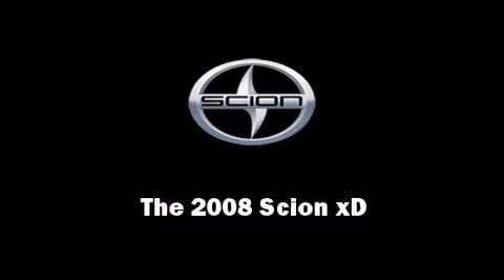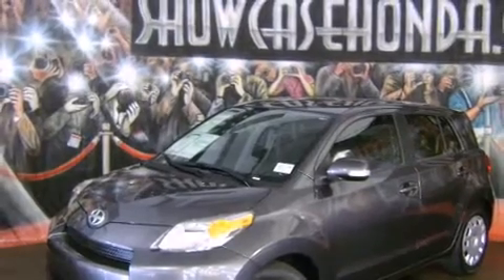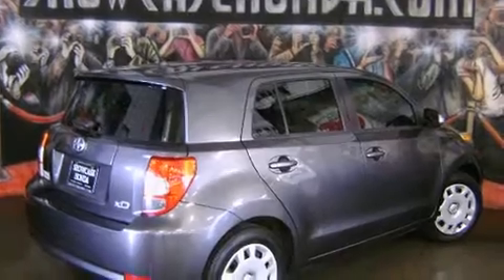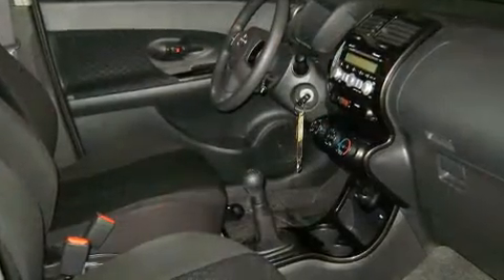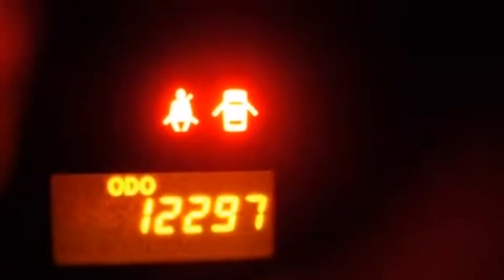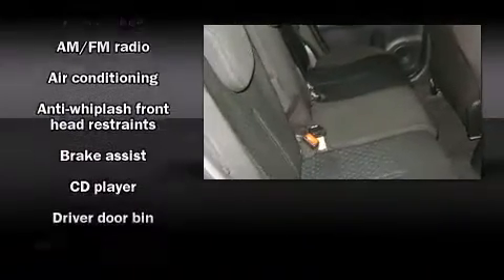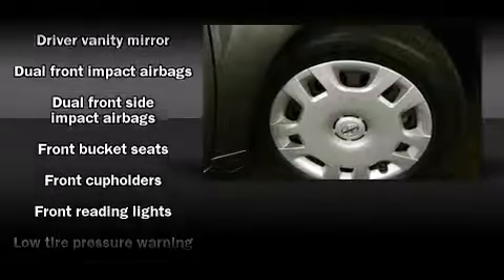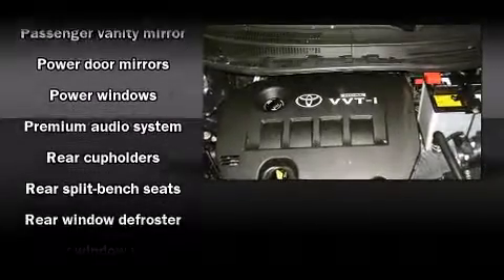2008 Scion xD Hatchback in Phoenix, AZ 85014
Showcase Honda
1333  East Camelback Rd

Sensibility and practicality define the 2008 Scion xD. This 4 door, 5 passenger hatchback still has less than 15,000 miles! Smooth gearshifts are achieved thanks to the efficient 4 cylinder engine, providing a spirited, yet composed ride and drive. Top features include power windows, a trip computer, front bucket seats, air conditioning, turn signal indicator mirrors, remote keyless entry, cruise control, and a split folding rear seat. Storage solutions are integrated throughout the interior, demonstrating thoughtful attention to detail Premium sound drives 6 speakers, providing you and your passengers a sensational audio experience. Passengers are protected by various safety and security features, including: dual front impact airbags, head curtain airbags, brake assist, anti-whiplash front head restraints, and ABS brakes. A Carfax history report provides you peace of mind by detailing information related to past owners and service records. Our sales reps are knowledgeable and professional. We'd be happy to answer any questions that you may have. We are here to help you.